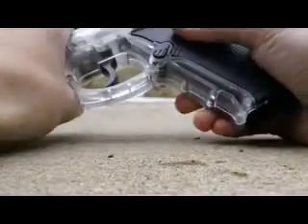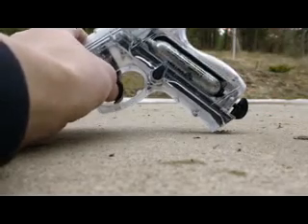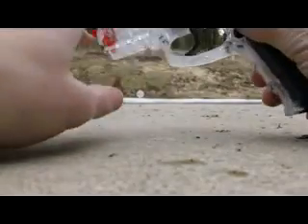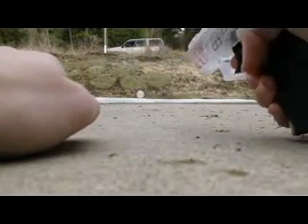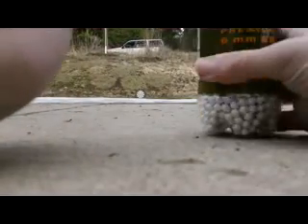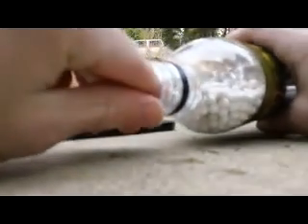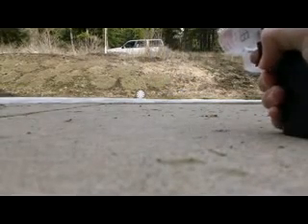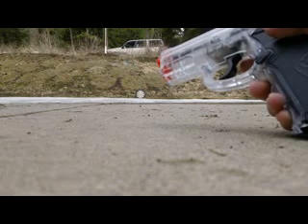Review on the Crosman C11 Airsoft Pistol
I have another airsoft review for my first CO2 airsoft gun, the Crosman C11.